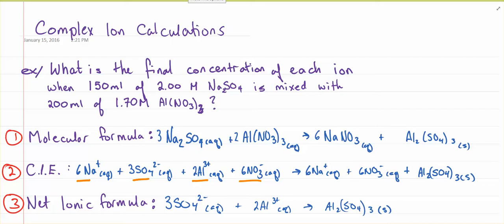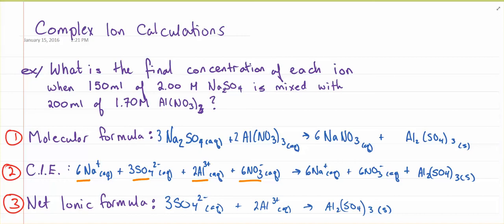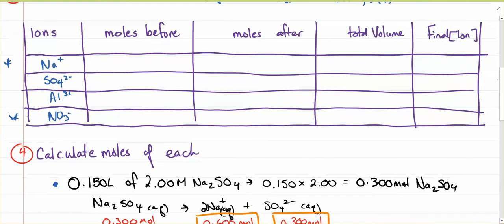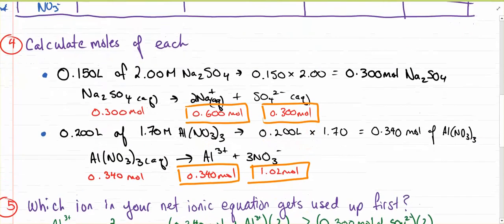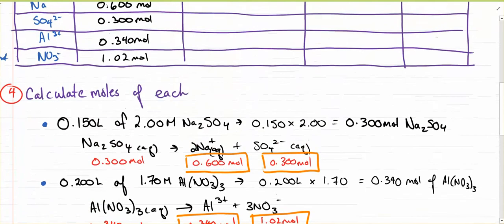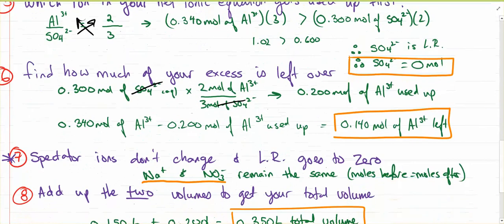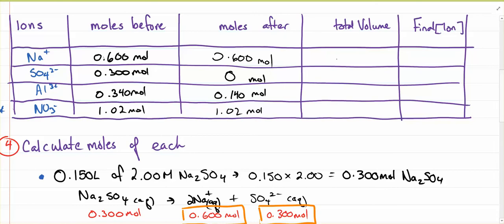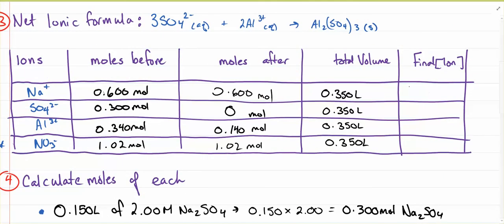Complex Ion Calculations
Description of complex ion calculations